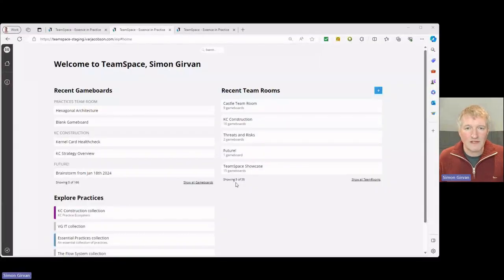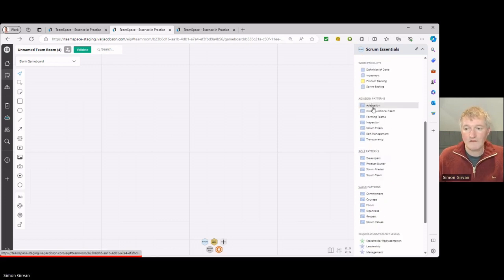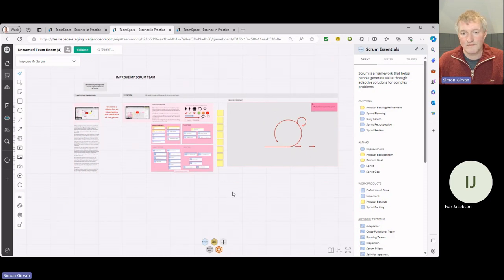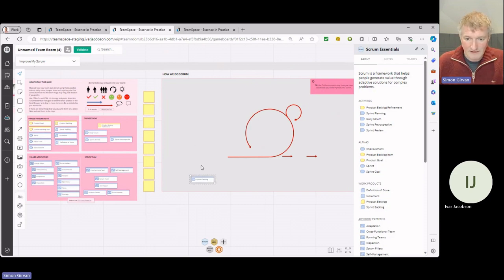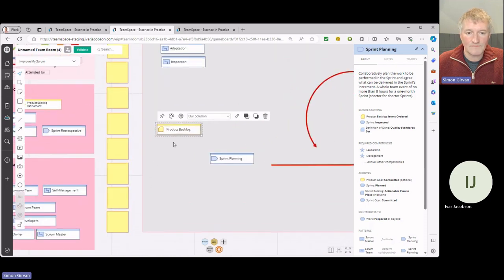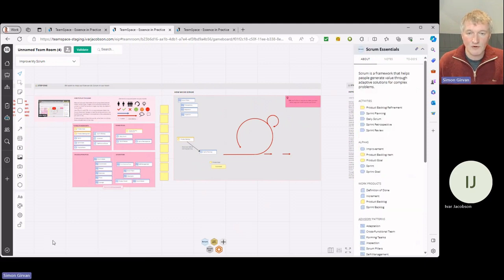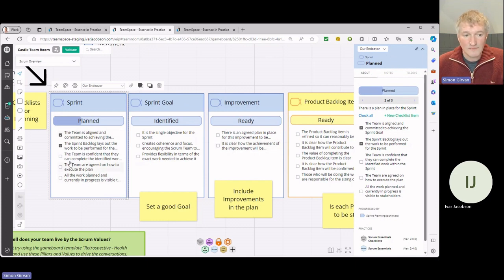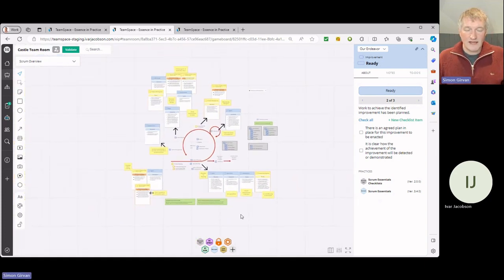Creating a TeamRoom and Playing a Game